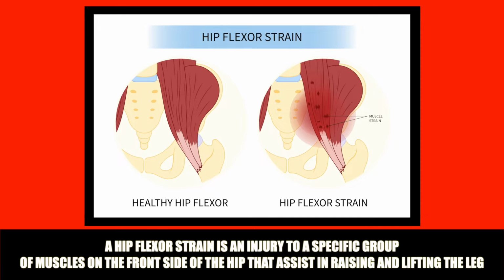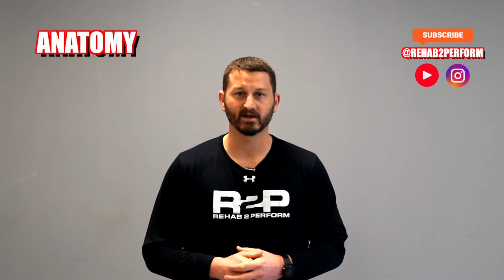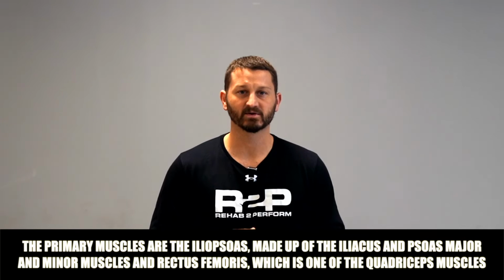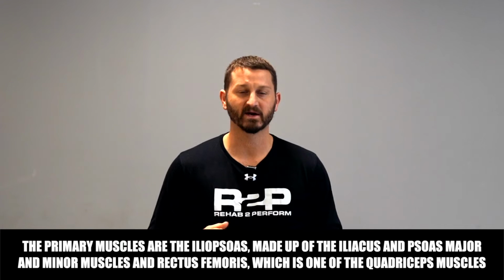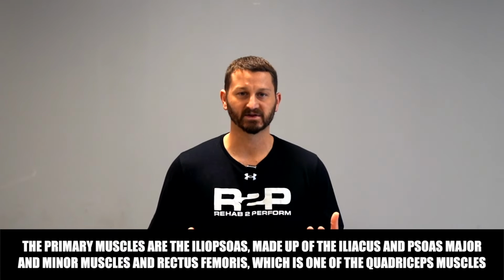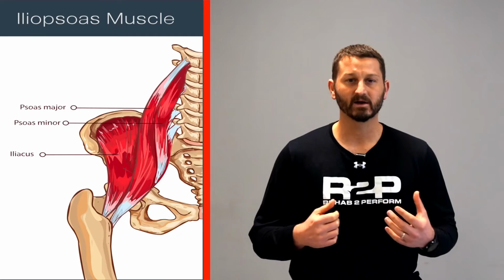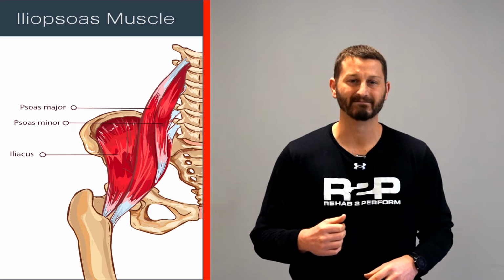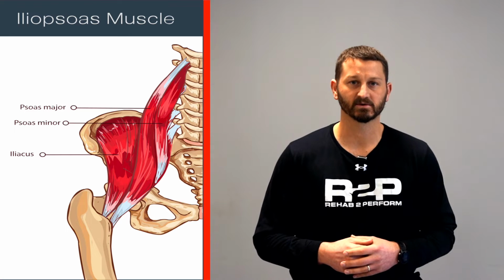Hip Pain? Let's Discuss the What & Why with a Hip Flexor Strain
What is a Hip Flexor Strain?  Dr. Zach Baker, Physical Therapist at Rehab 2 Perform breaks down this injury further to understand your pain, and what PT may look like for you.